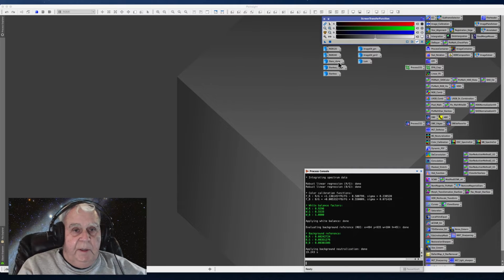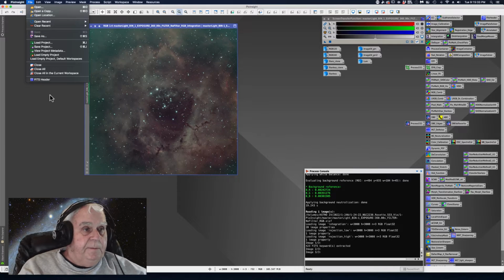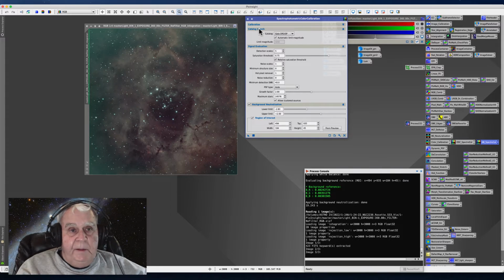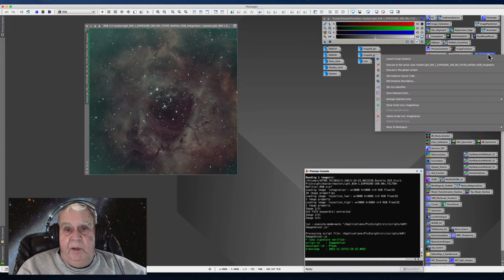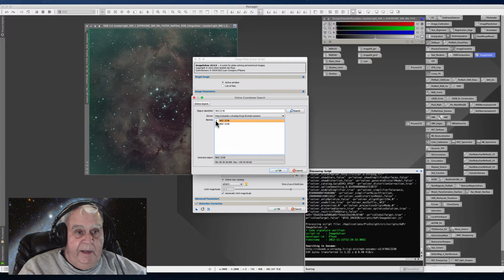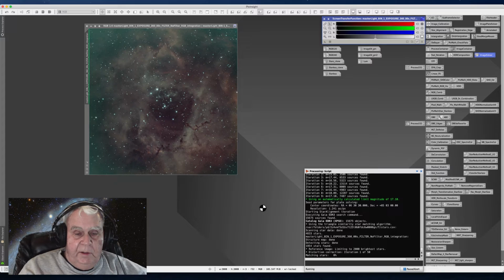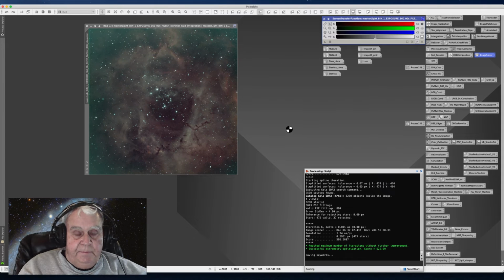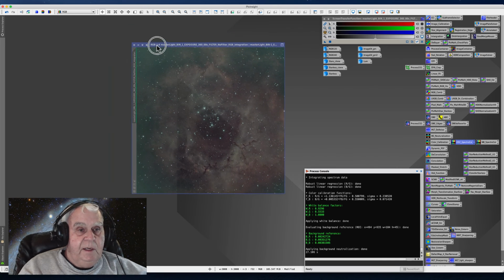Use Image Solver to process old data using PixInsight new Color Calibration Tool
How to setup and use Image Solver to process old data using new Spectrophotometriccalibration Tool